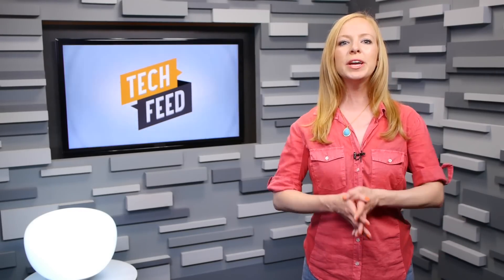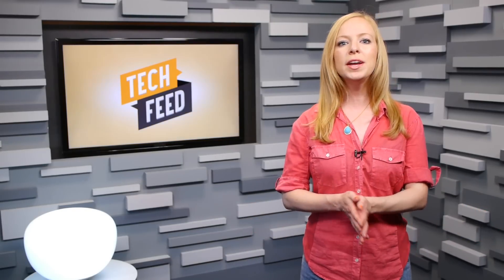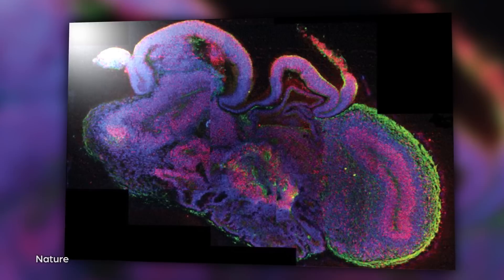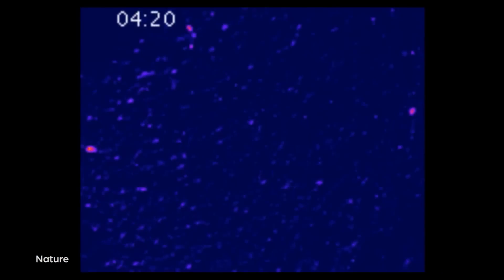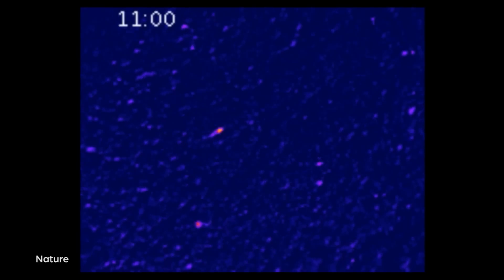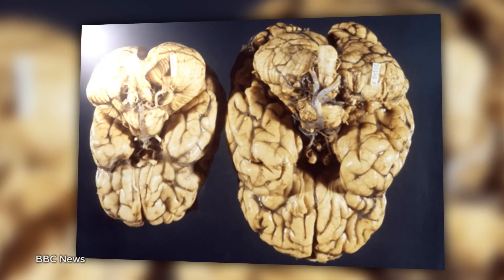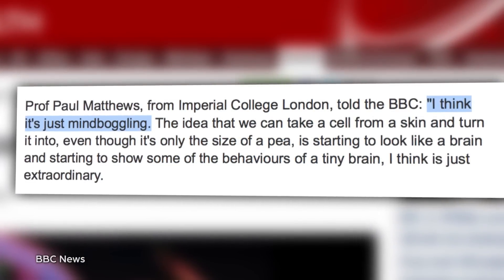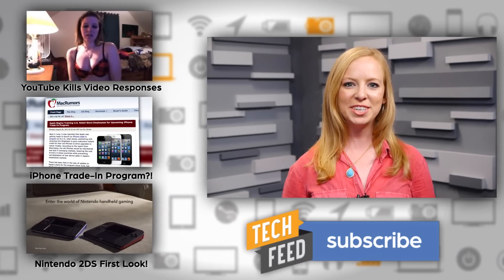Lab Grown Brains!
A recent scientific breakthrough has given scientists the ability to grow a tiny human brain in a lab. The mini brains are called organoids and though they are not capable of thought, there is some form of neural activity and has the potential further study conditions like autism and schizophrenia. Annie dishes out more brainy details and BLOWS YOUR MIND!

How do you feel about the ability to grow organs in labs?

Host: Annie Gaus
Producer: Lauren Rudser
Associate Producers: Todd Boudreaux, Chastity Vicencio
Editor: Frank Knight